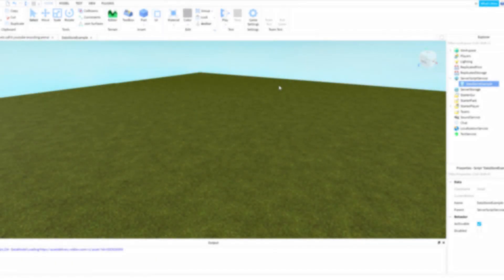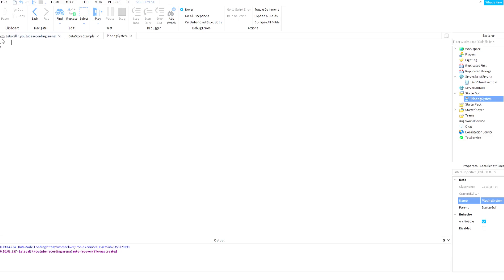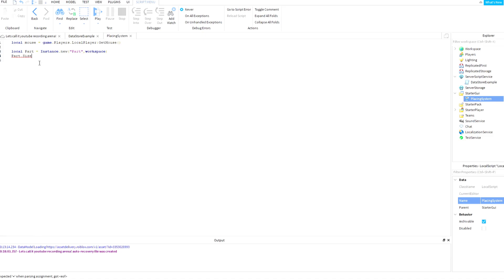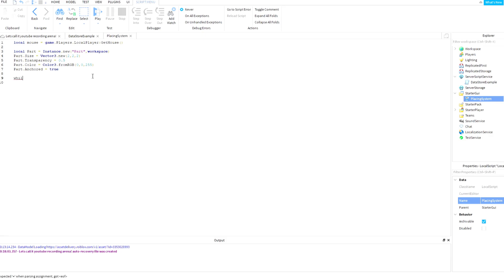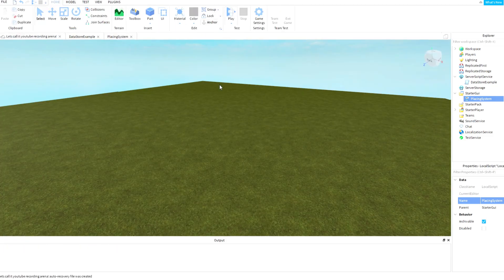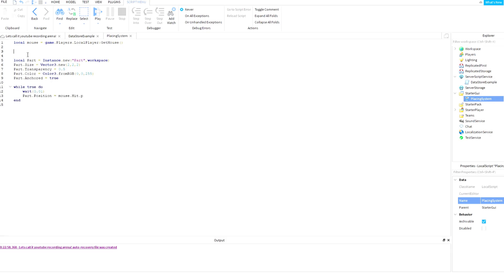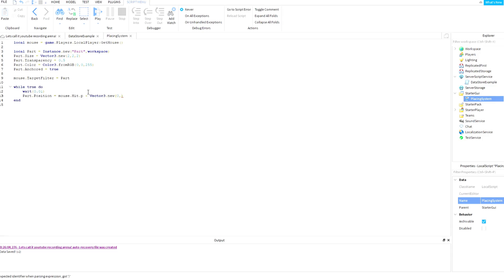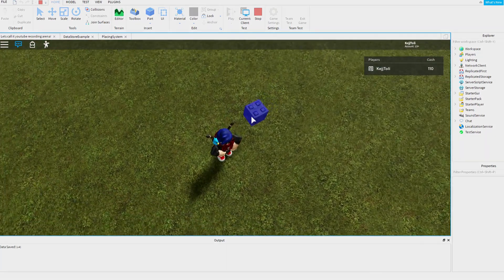Roblox Studio Tutorial - Placing system #1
Hello!
I hope you enjoyed the video and that it was helpfull. If you disliked the video remember to post comment with things you didn`t like in the video so i can make my videos better and more entertaining.

-- Script:
local mouse = game.Players.LocalPlayer:GetMouse()

local Part = Instance.new("Part",workspace)
Part.Size = Vector3.new(2,2,2)
Part.Transparency = 0.5
Part.Color = Color3.fromRGB(0,0,255)
Part.Anchored = true
Part.CanCollide = false   -- i added this part to disable part`s collisions

mouse.TargetFilter = Part

     wait(0.01)
     Part.Position = mouse.Hit.p + Vector3.new(0,Part.Size.Y / 2,0)
end